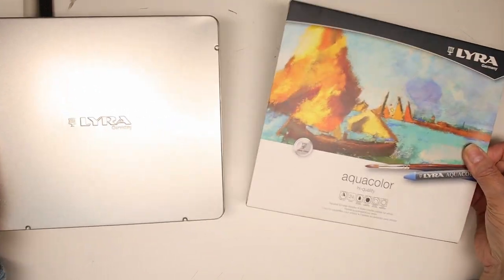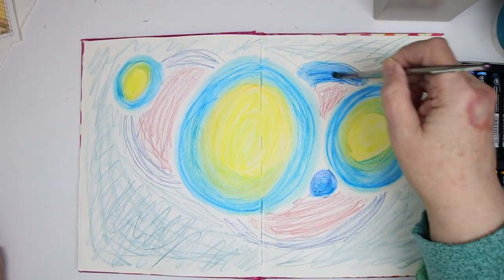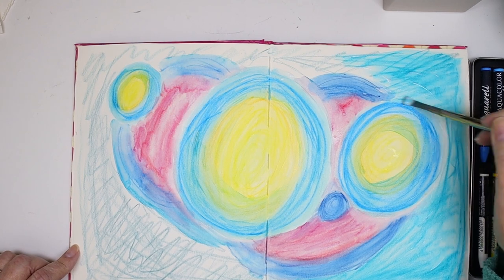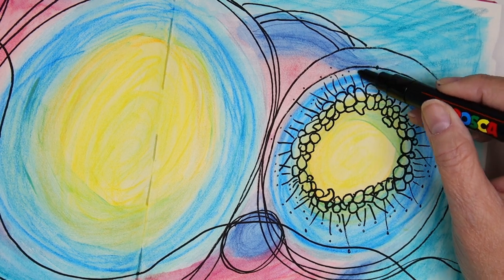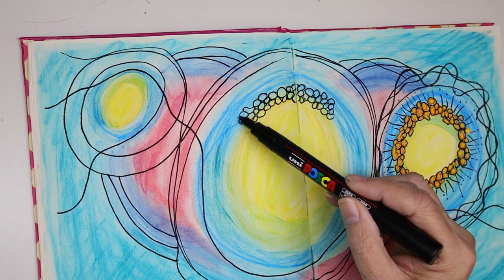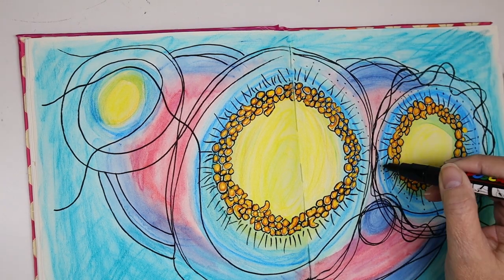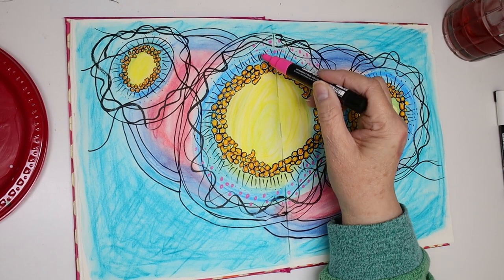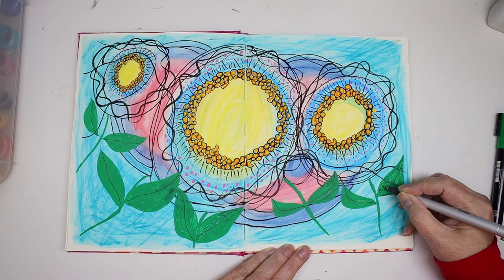Surprising advantage using clear gesso instead of water with water soluble crayons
I'm trying out some Lyra Aquacolor water soluble pastels.  Instead of water, I'm using Liquitex clear gesso and doodling flowers on top with Posca paint pens, black fineliners, and a Pentel brush pen.  It doesn't get more fun than this!

Artist: Sum Wave
Track: Milky Way

I do not have affiliate links, however, I have provided links to some of the products I used when I think it's most useful.dition of Tiny Tuesday, your gateway to making small art the packs huge opportunity to create in the best way.